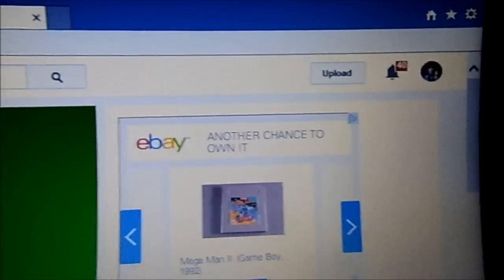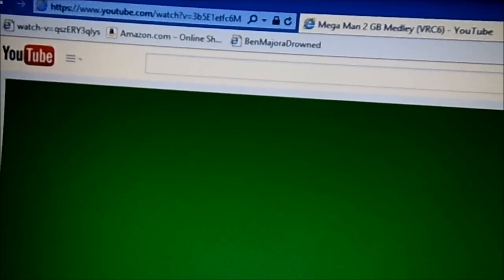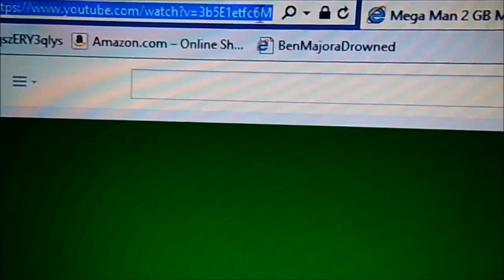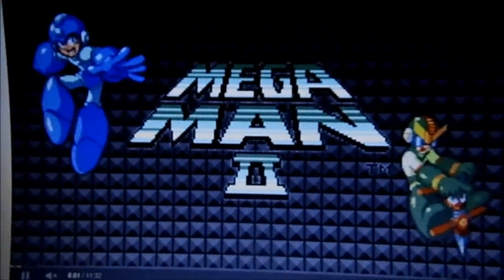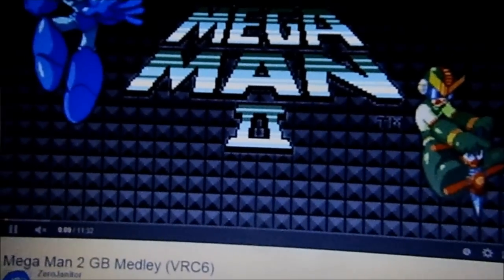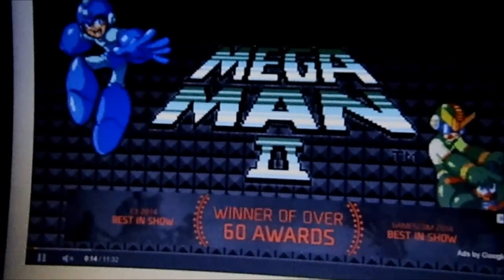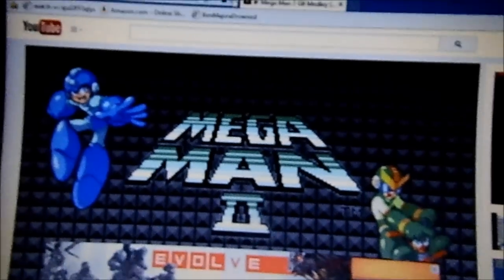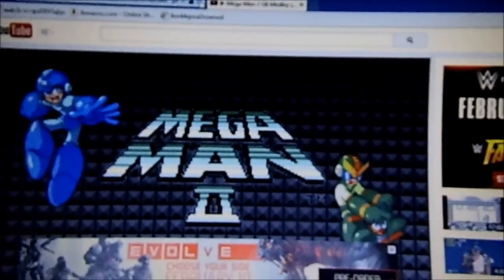[Outdated] YouTube Green Screen Playback Problem Fix (2015)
*August 2015 update*
Seems YouTube is STILL having this problem, so if my method in the video doesn't work, restart your computer. If that doesn't work, you may have to update your system if you're using Windows 8 or 8.1, then restart it from there.

*Previous update*
It appears YouTube has finally fixed the issue! Hopefully it remains that way.

*Older update*
I don't know what is going on with YouTube, but in case this method doesn't work on Internet Explorer, just use either Google Chrome or Firefox until YouTube fixes the issue. I apologize if this video wasn't of much help.

*Original description*
This has been happening to me a lot lately for some reason, I hear audio, but only see a green screen. Luckily I've come across a solution to bypass this issue without any hassle what so ever! I heard that back in 2014 that this was a big problem, well as of now, it's not as bad. Hopefully YouTube finds a way to fix it for good though.

Want to take your channel to the next level? Join Fullscreen today, you won't regret it!